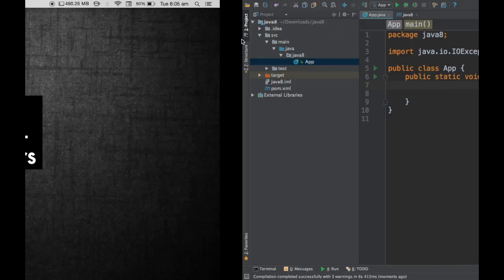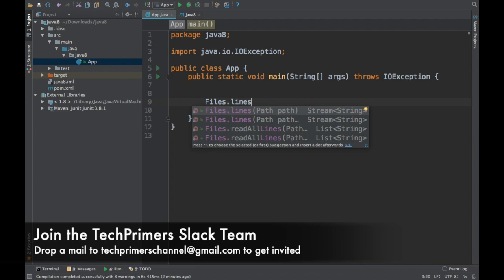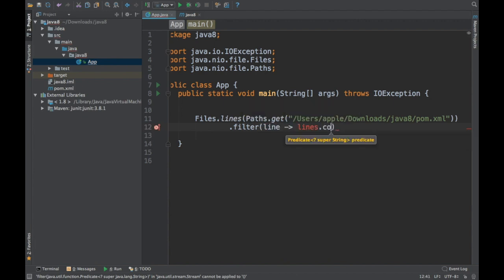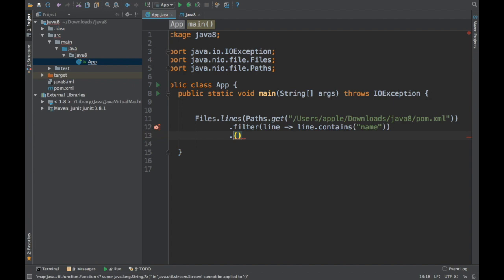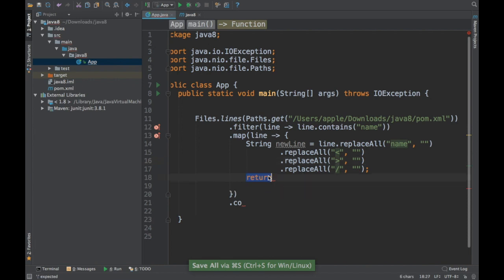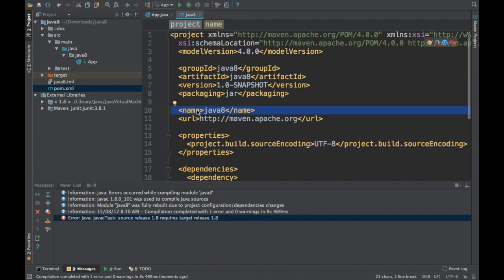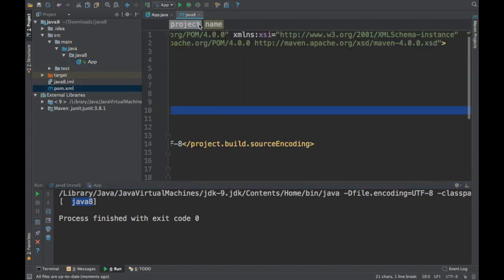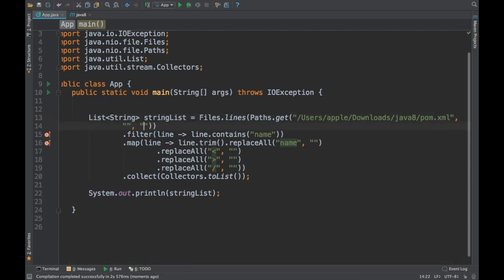Java Streams | Files and Paths | Read and Process files using Streams | Tech Primers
This video covers the Files and Paths to process files/lines using Java Streams